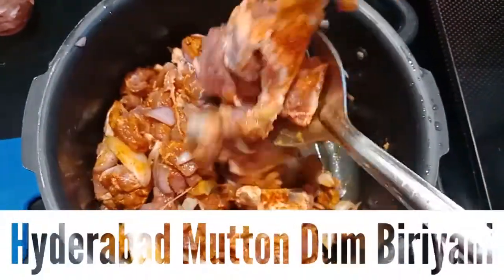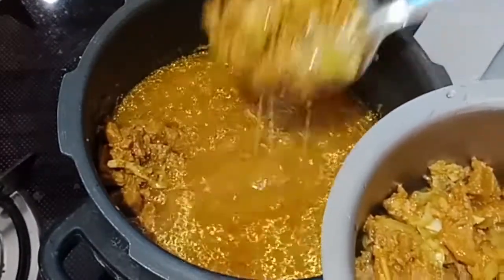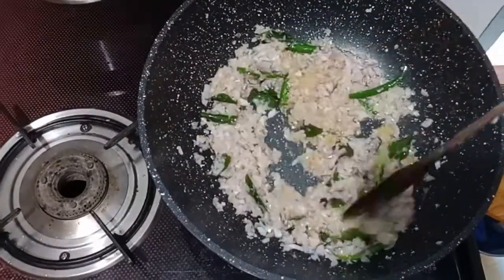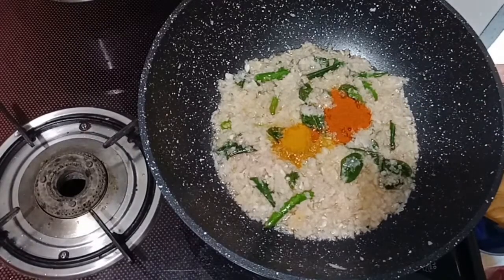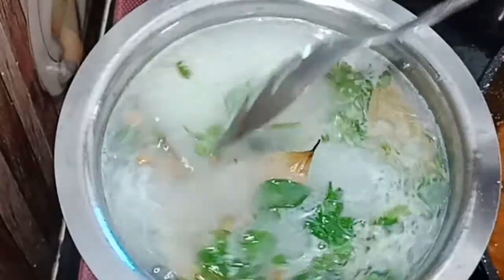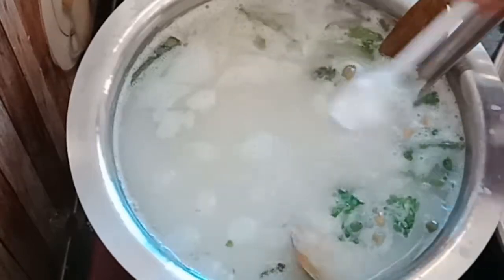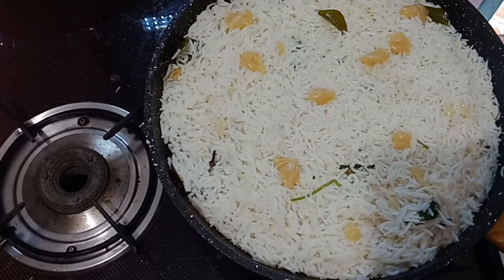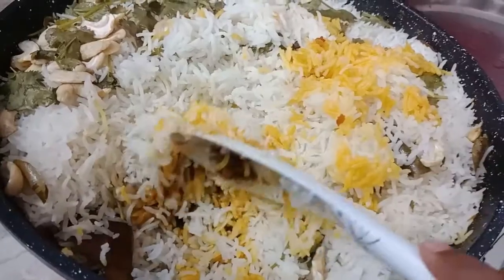Hyderabad Mutton Dum Biriyani||Biriyani recipes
Hi Friends,

How are you. Hope you are all doing well.

Pls do watch my video and lets share your views in comments section below.

@cool_by_neel(Instagram page)

COOL BY NEEL TELUGU CHANNEL